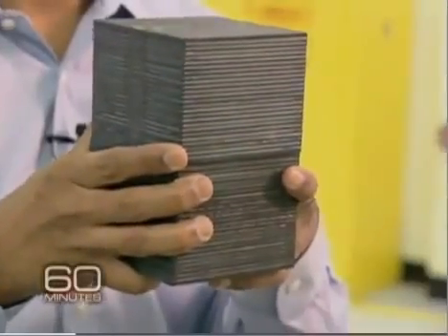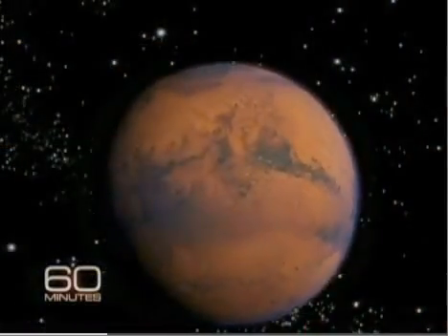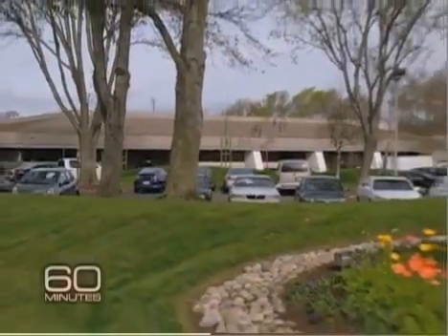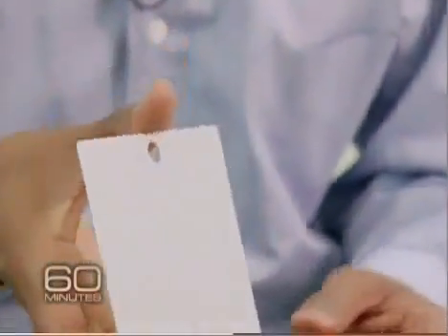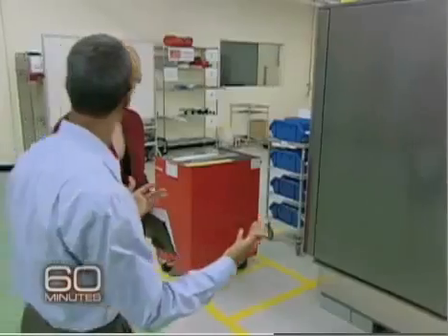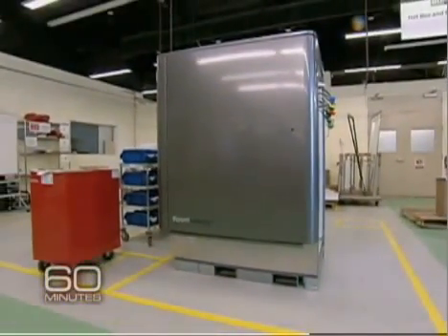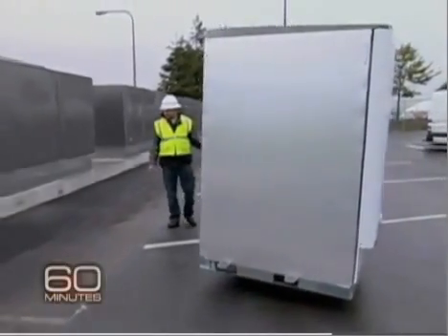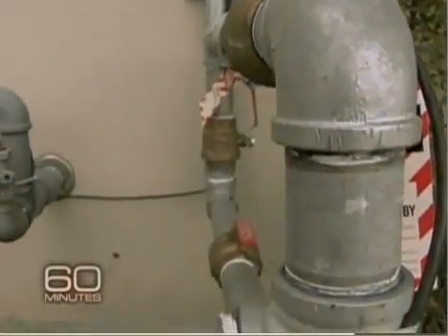Bloom Box Free Energy Device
Bloom Box Free Energy Device,Bloom Energy.California on board with no hesitation.